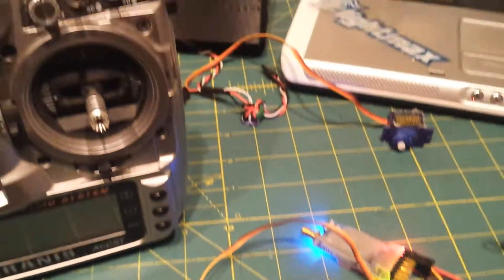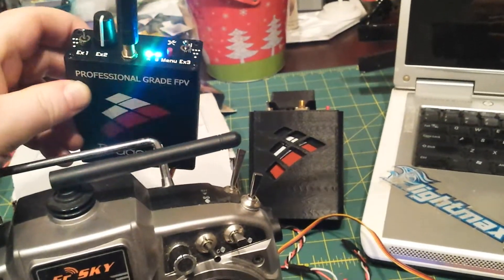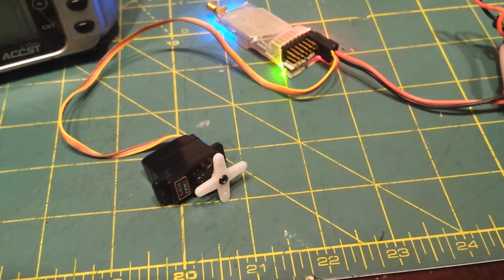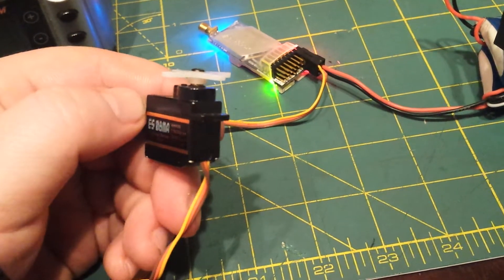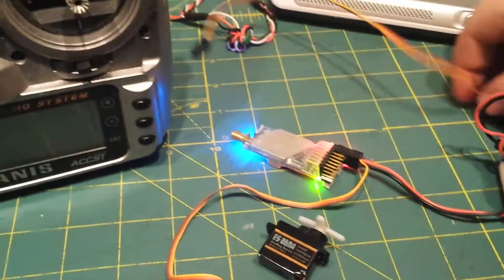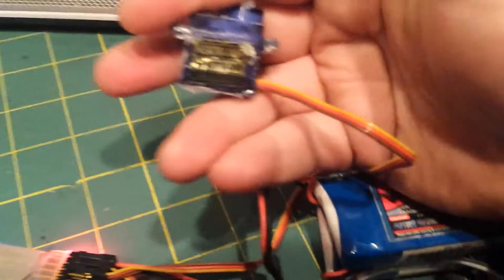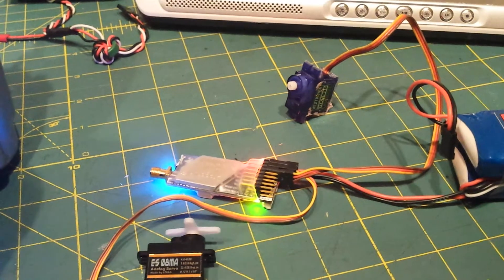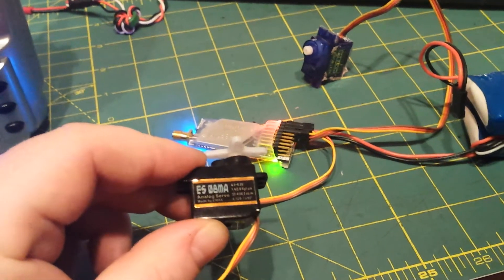Dragonlink V3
Wondering what the servo twiching is all about with the new dlv3. This is normally what you would.see with digital servos. Not anolog ones.